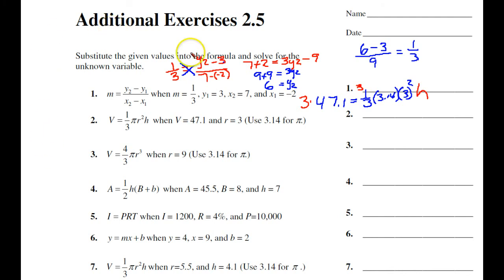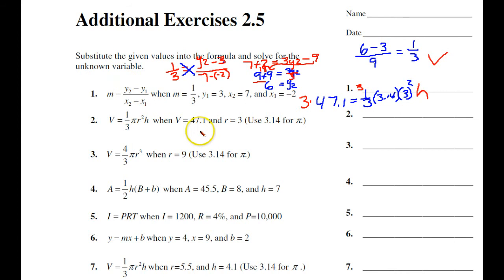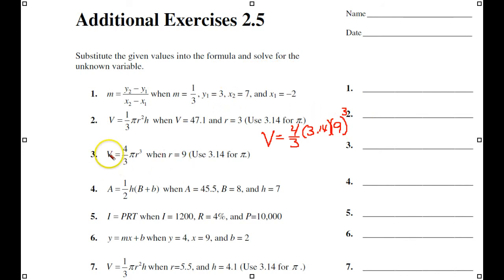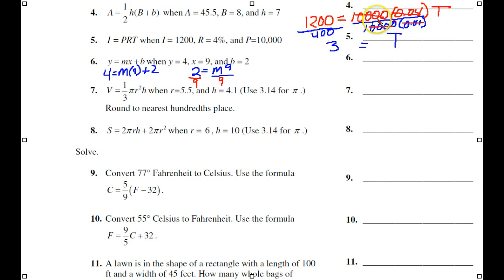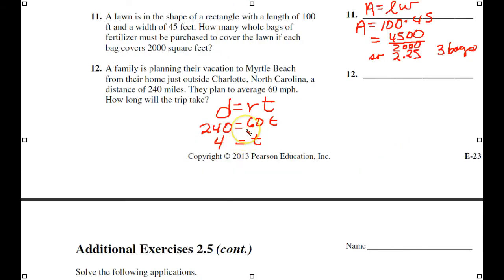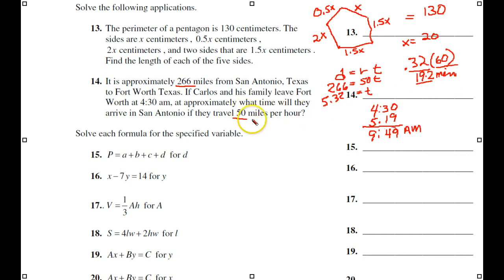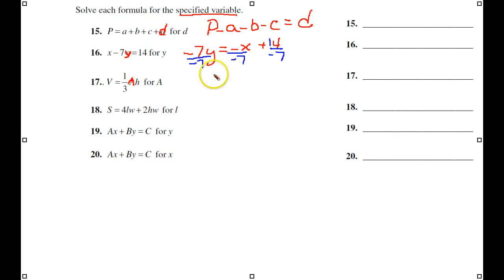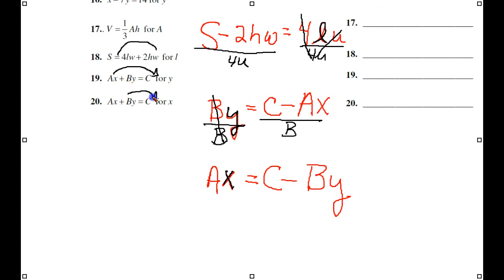M1103 Additional Exercises 2.5